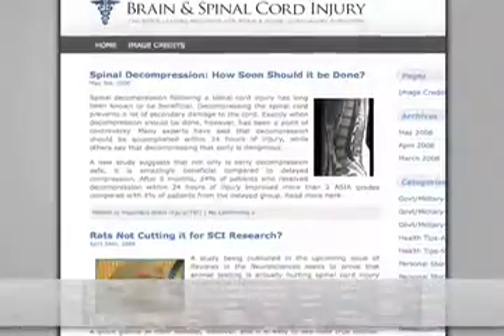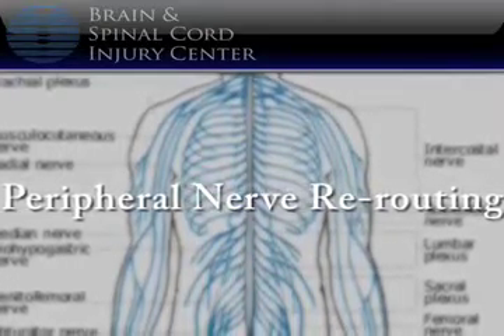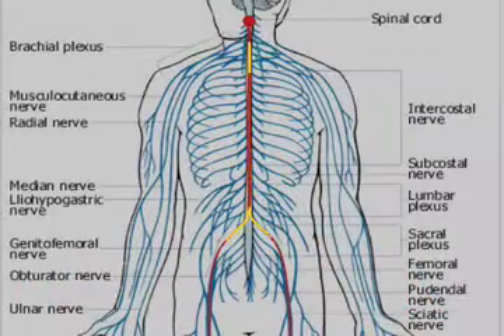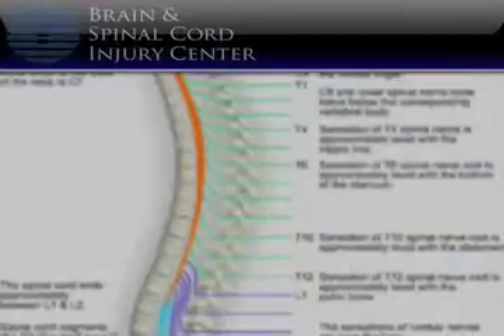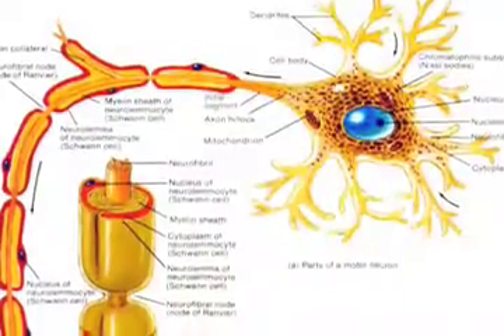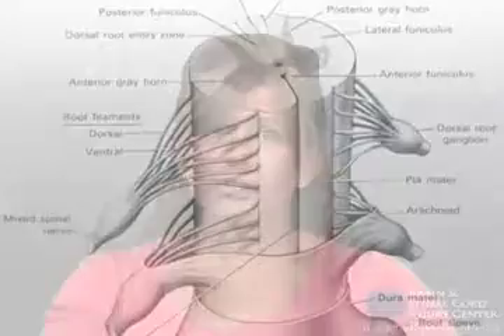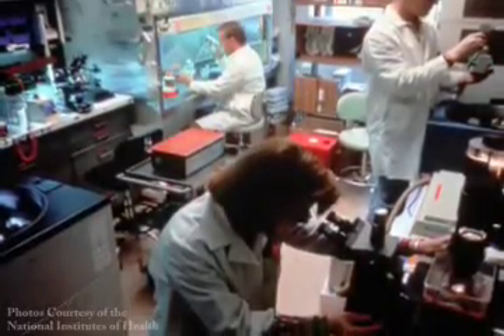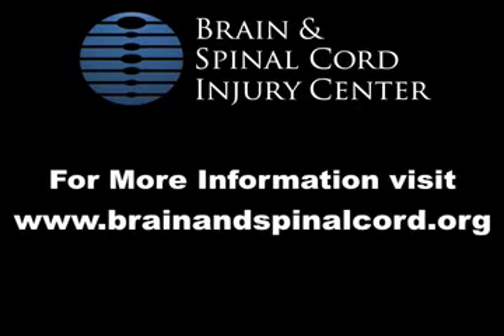Two Important Recovery Options in Paralysis and Spinal Cord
Recovering from a brain or spinal cord injury can be extremely difficult. Fortunately, doctors and scientists are developing new treatment options to more effectively treat brain and spinal cord injuries. Two of these treatment are peripheral nerve re-routing and suppression of scar formation and spinal cord regeneration. Please check out the video for more information on these new treatment options.